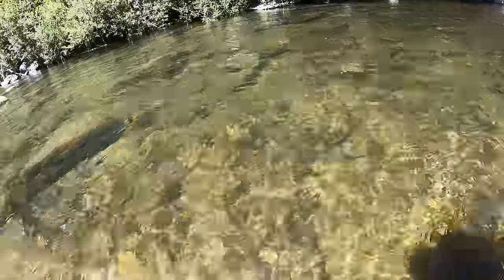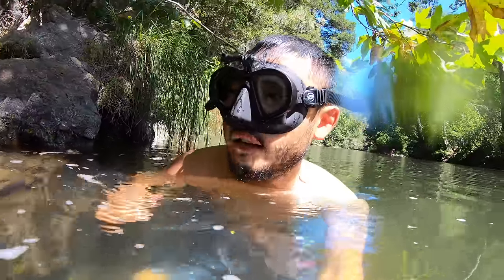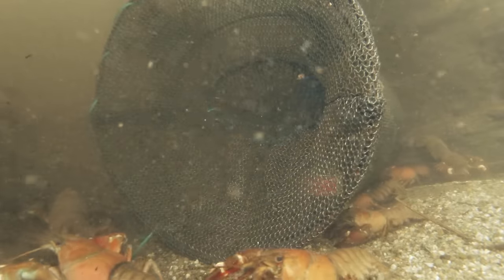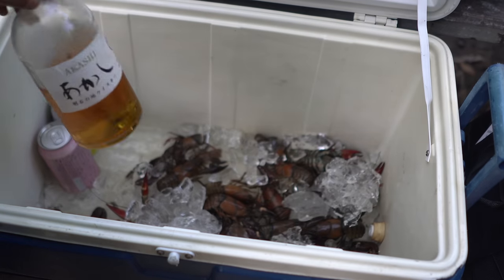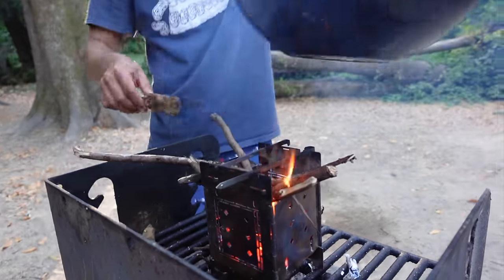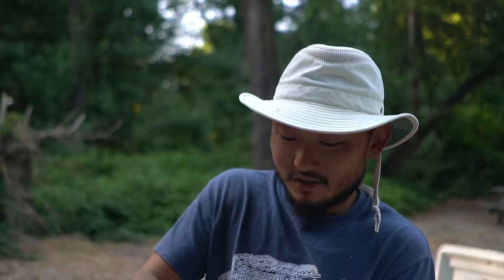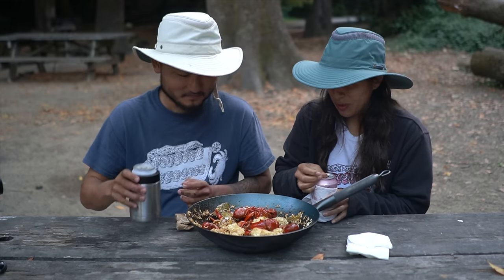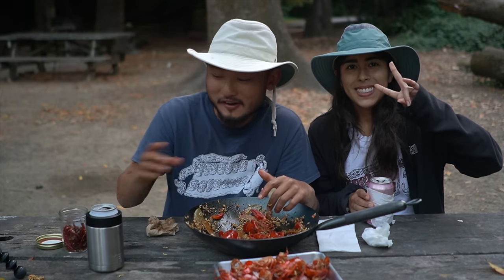DELICIOUS CRAWFISH CATCH AND COOK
Catching crawfish and making a dish.

crawfish trap